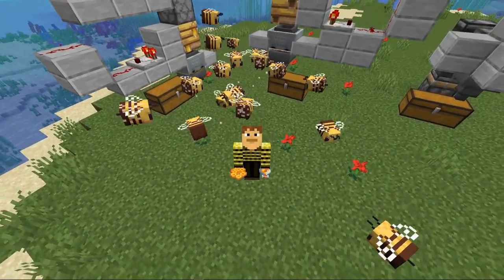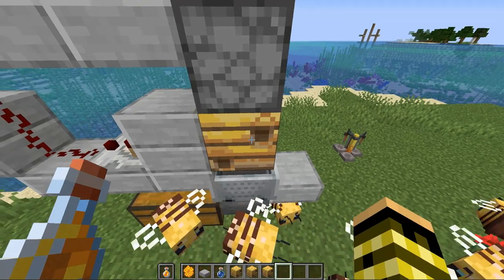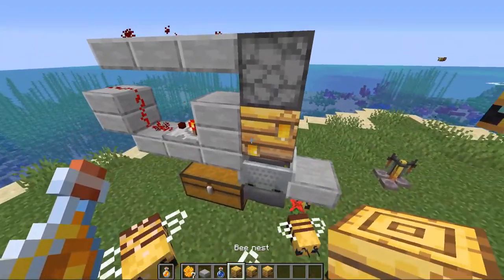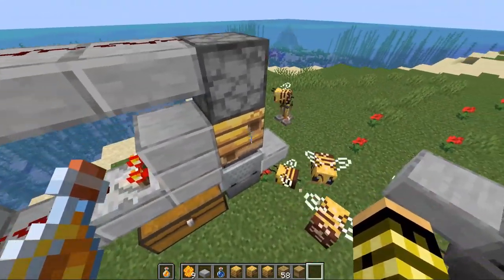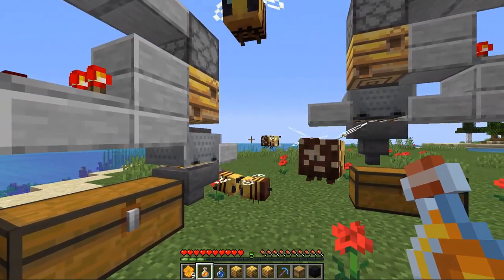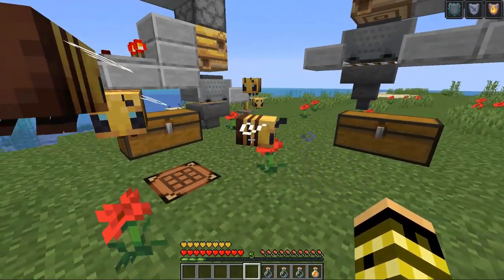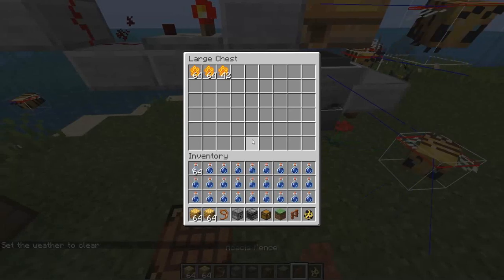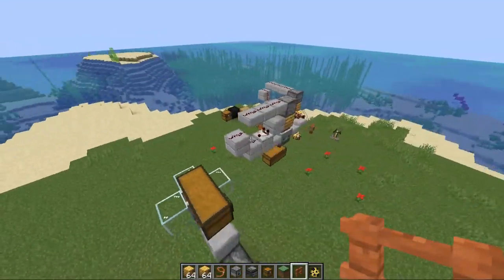Automatic Bee Farms + Tricks! | Minecraft [CHECK description]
New snapshot means new farms! I show some new farms we made during the stream. Where you can automatically farm up honeycomb, bottle honey and water bottles! More simple farms

Rays Works
RaysWorks